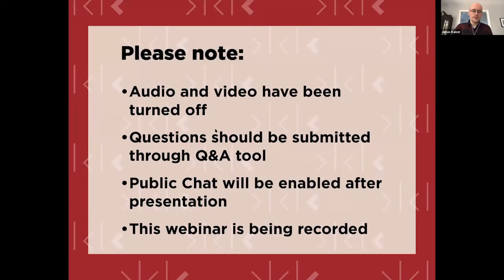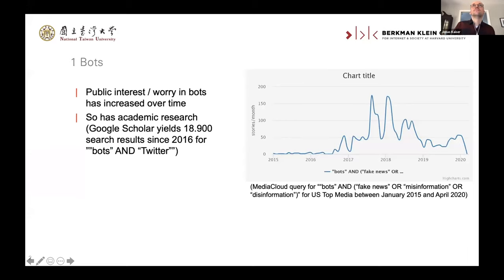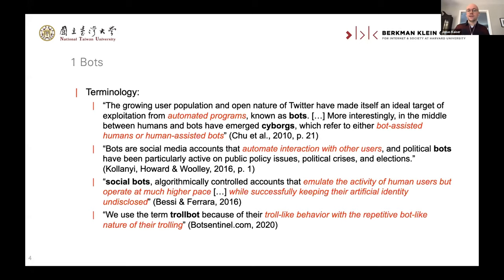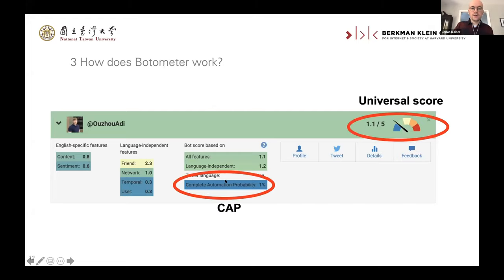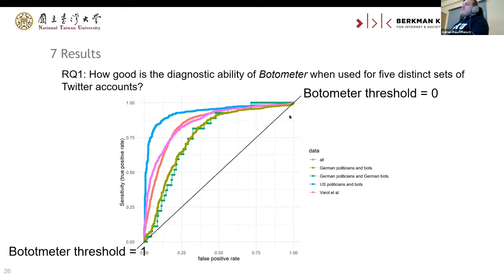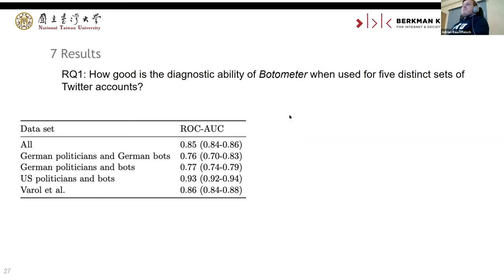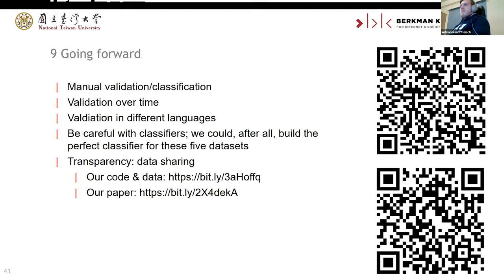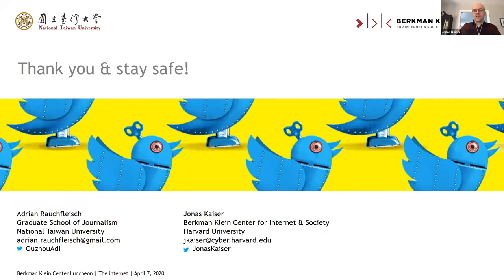Bot or Human? Unreliable Automatic Bot Detection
The identification of bots is an important and complicated task. The bot classifier Botometer was successfully introduced as a way to estimate the number of bots in a given list of accounts and has been frequently used in academic publications.

Given its relevance for academic research, and our understanding of the presence of automated accounts in any given Twitter discourse, Adrian Rauchfleisch and Jonas Kaiser studied Botometer's diagnostic ability over time. To do so, Rauchfleisch and Kaiser collected the Botometer scores for five datasets in two languages (English/German) over three months. For this virtual event, Rauchfleisch and Kaiser discussed their findings and answered questions about the implications of their research.